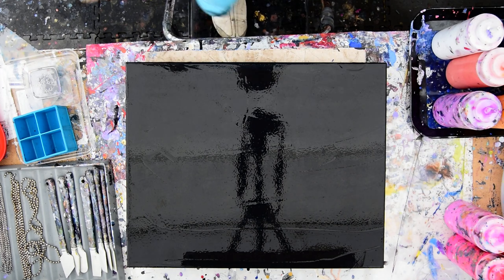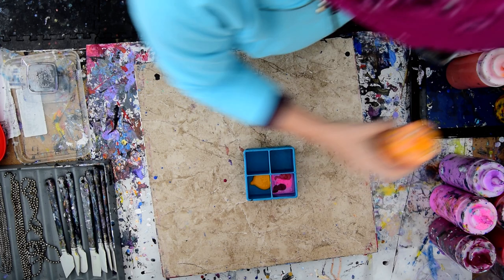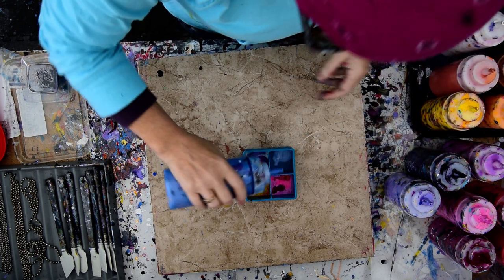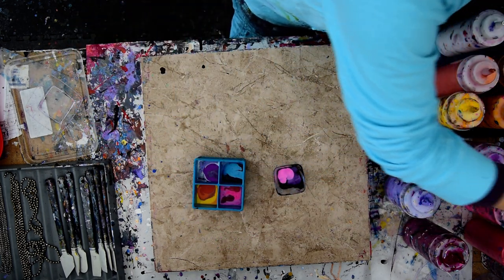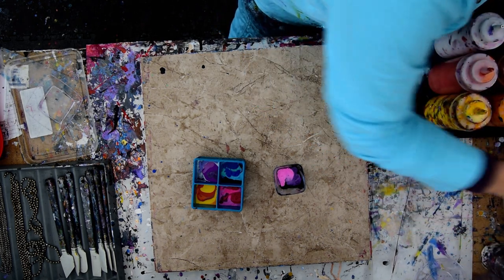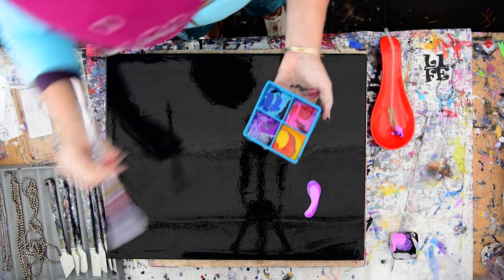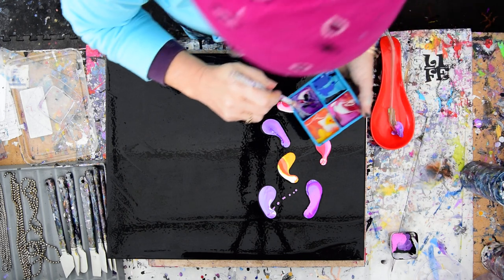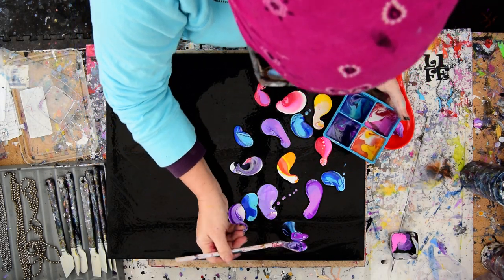#6452 A Flight Of Floating Fanciful Feathers, Fluid Acrylic Pouring & Chain Pull 12.25.19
I am using a  16" x 20"  stretched canvas I begin by adding a base layer of black paint covering the entire surface to help the next colors I add movement and flow more freely. All the paints I use are acrylic paints mixed with additives to help them flow more easily. All my colors are stored and mixed in squeeze bottles for ease of use. I am using a 4 compartment silicone icecube tray to add 4 different color variations too. I have some long-handled straw spoons and I use them to dip a dollop of paint from the tray onto the canvas in a very small slightly spread-out puddle of color. I repeat the procedure until I have more than a few places to work. I am using a piece ball chain wrapped right around each puddle in a loose circle and then slowly pulling the chain in a curve in the direction I want to allow its tail to end. I used some of the paint left on the chain and added it to the next puddle to add a few accent colors. I occasionally wipe off the chain and switch out with a clean piece of chain too.

art therapy intuitive artist contemporary art painting abstract painting acrylic pouring